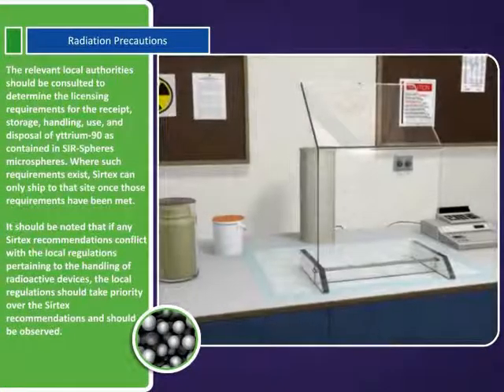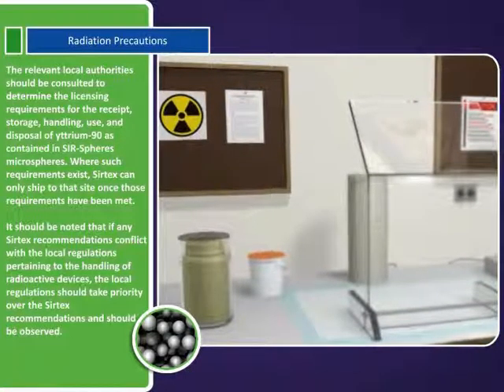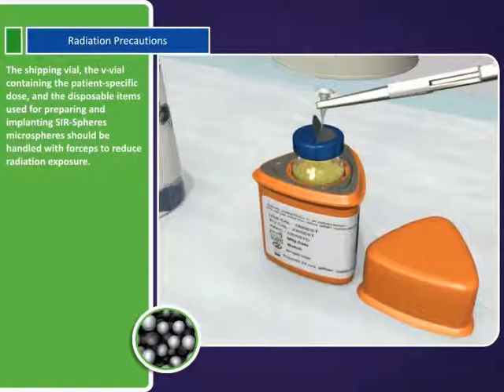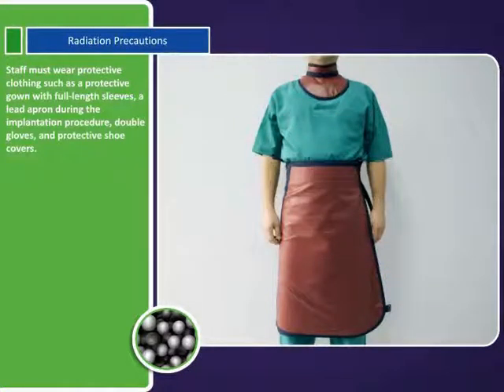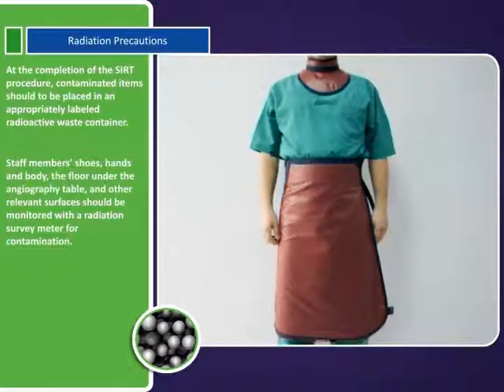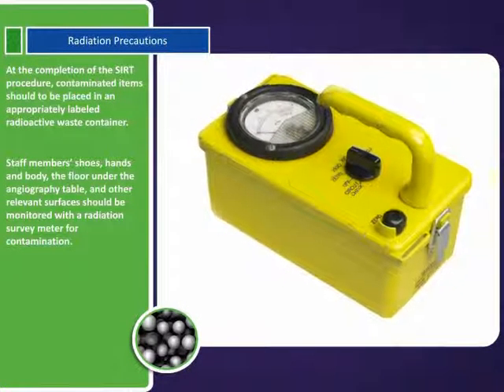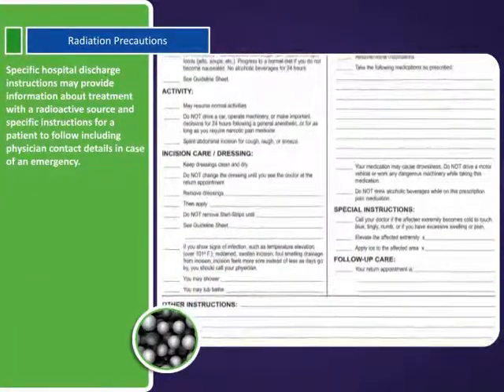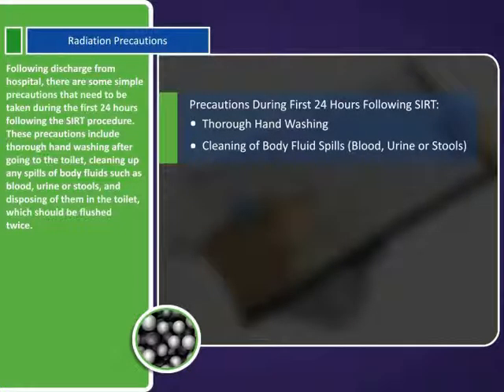Radiation Precautions for SIR-Spheres Y-90 resin microspheres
This video series has been created by Sirtex Medical to serve as an educational resource that provides a narrative look at Selective Internal Radiation Therapy (SIRT) using SIR-Spheres® Y-90 resin microspheres.

SIRT, also known as radioembolization, is a proven technology for inoperable liver cancer that delivers doses of radiation directly to the site of tumors. In a minimally invasive treatment, millions of radioactive SIR-Spheres Y-90 resin microspheres are infused via a catheter into the liver where they selectively target liver tumors with a dose of internal radiation up to 40 times higher than conventional radiotherapy, while sparing healthy tissue.

Clinical studies have confirmed that patients with metastatic colorectal cancer treated with SIR-Spheres Y-90 resin microspheres have response rates higher than with other forms of treatment, resulting in increased life expectancy, greater periods without tumor activity and improved quality of life. SIRT has been found to shrink liver tumors more than chemotherapy alone.

Caution: Federal (USA) law restricts this device to sale by or on the order of a physician. SIR-Spheres Y-90 resin microspheres may only be distributed to a duly licensed or accredited facility capable of handling therapeutic medical isotopes. This product is radioactive and should thus be handled in accordance with all applicable standards and regulations.

Intended Use / Indications For Use: SIR-Spheres Y-90 resin microspheres are approved for use in Argentina, Australia, Brazil, the European Union (CE Mark), Switzerland, Turkey, and several countries in Asia for the treatment of unresectable liver tumors. In the US, SIR-Spheres Y-90 resin microspheres have a Pre-Market Approval (PMA) from the FDA and are indicated for the treatment of unresectable metastatic liver tumors from primary colorectal cancer with adjuvant intra-hepatic artery chemotherapy (IHAC) of FUDR (Floxuridine).

Warnings / Precautions: Inadvertent delivery of the microspheres to locations other than the intended hepatic tumor may result in local radiation damage. Due to the radioactivity and the significant consequences of misplacing the microspheres in situ, this product must be implanted by physicians who have completed the Sirtex TEC training program. A SPECT scan of the upper abdomen immediately after implantation is recommended. Patients may experience abdominal pain immediately after administration and pain relief may be required. H-2 blocking agents may be administered the day before implantation and continued as needed to reduce gastric complications.

Side Effects: Common side effects are fever, transient decrease of hemoglobin, mild to moderate abnormality of liver function tests, abdominal pain, nausea, vomiting, and diarrhea. Potential serious effects due to exposure to high radiation include acute pancreatitis, radiation pneumonitis, acute gastritis, radiation hepatitis, and acute cholecystitis.

Contraindications: SIR-Spheres Y-90 resin microspheres should not be implanted in patients who have either had previous external beam radiation therapy to the liver, ascites, or are in clinical liver failure. This device is contraindicated in patients with markedly abnormal synthetic and excretory liver function tests, greater than 20% lung shunting of the hepatic artery blood flow, disseminated extra-hepatic malignant disease, and portal vein thrombosis. This device should not be implanted in patients determined via angiogram to have an abnormal vascular anatomy that would result in significant reflux of the hepatic arterial blood flow to the stomach, pancreas or bowel.

Reference the Package Insert for a complete listing of indications, contraindications, side effects, warnings, and precautions.

SIR-Spheres® is a registered trademark of Sirtex SIR-Spheres Pty Ltd.

Sirtex Medical Inc., 300 Unicorn Park Drive, Woburn, MA 01801

290-M-DVD